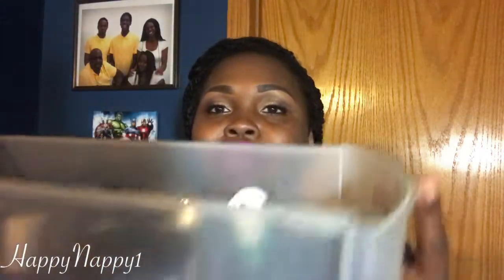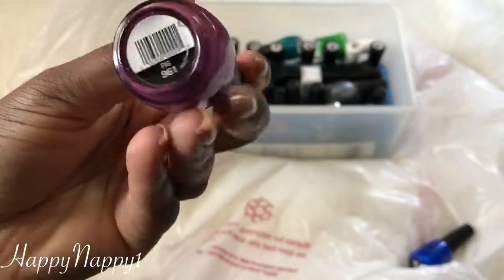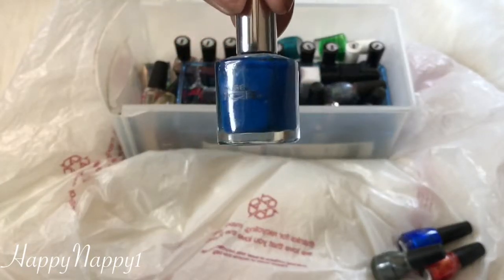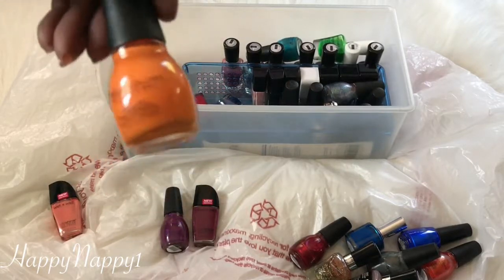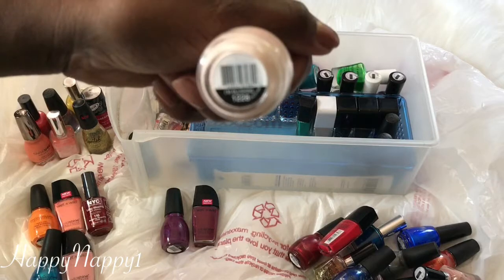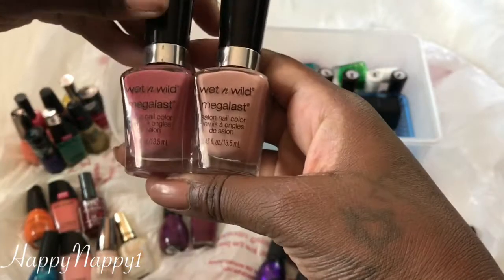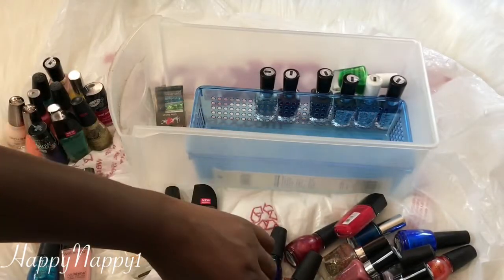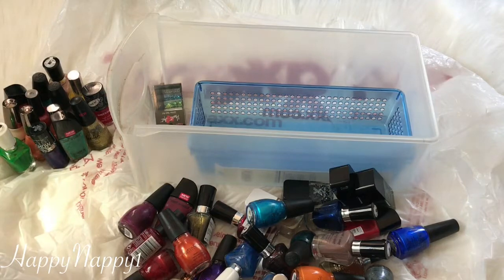Beauty Declutter Series #2: Nail Polish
EBATES:
Shop on line?? Then shop with Ebates!!
IBOTTA:
FREEMYAPPS:
Earn gift cards for trying out apps for 30 seconds: